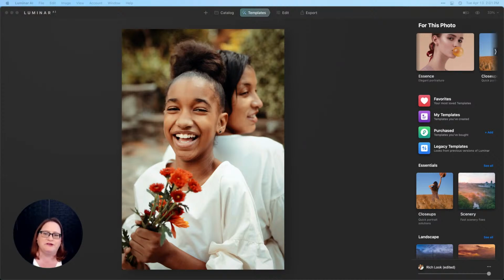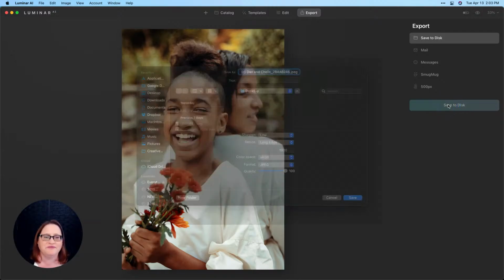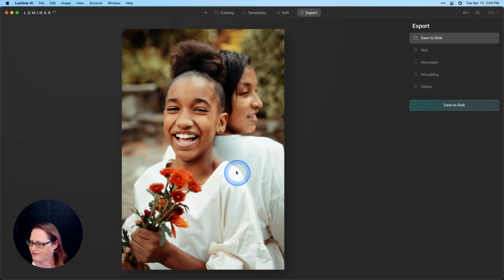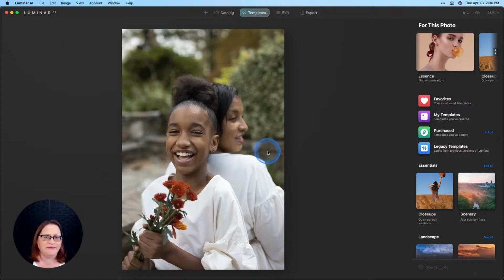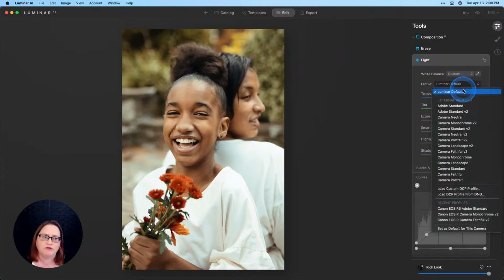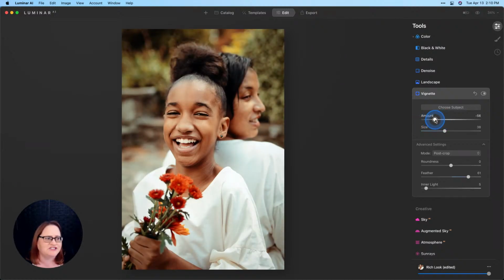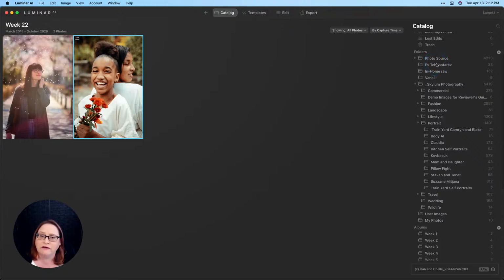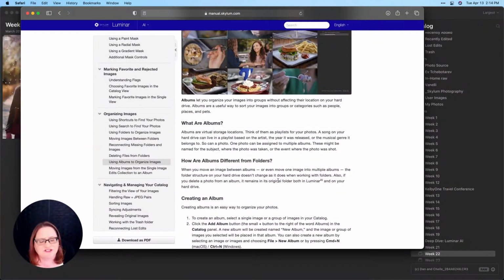Luminar Coffee Break: Where are my edits and how do I get them out of Luminar AI?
Topic: Where are my edits and how do I get them out of Luminar AI?